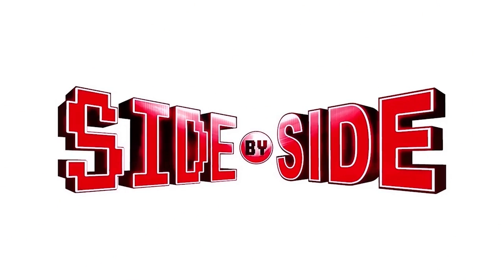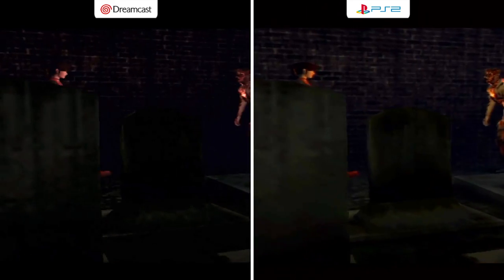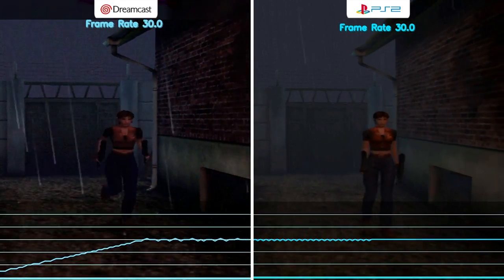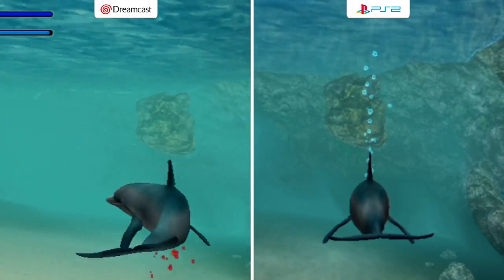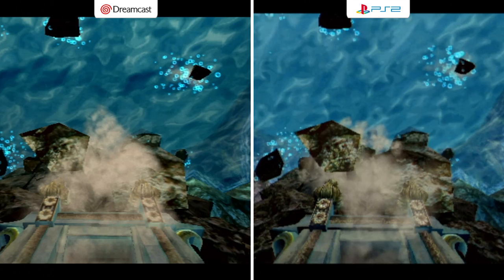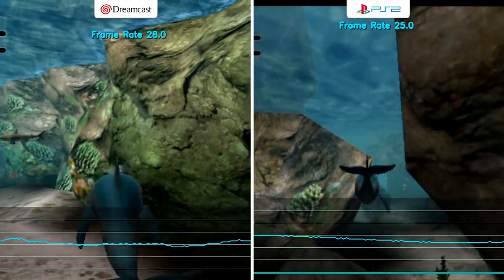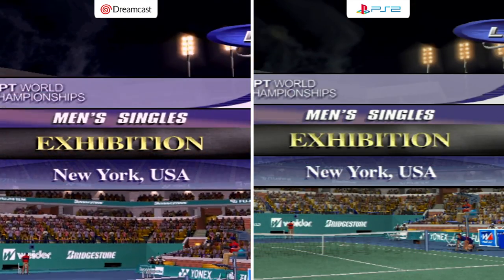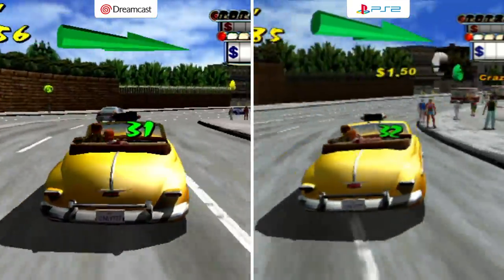Dreamcast VS Playstation 2 | Graphics Comparison | 5 Games | Side by Side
Please consider becoming a Member for Awesome Exclusive Perks.

 My audio isn't too great on this video, I will be sure to take the mic out of my mouth from now on. Also, my Script isn't very good, I had a bad week, and didn't rewrite it several times like I normally do. So you will hear Better, Dreamcast and Playstation 2 a Ton. Of course, you can't really say Dreamcast and Playstation 2 a ton when comparing them.

I pick out 5 games that are on both the Dreamcast and Playstation 2 and compare the graphics. I thought this would be a great idea, and so. Here you go.

Fan mail please send here.